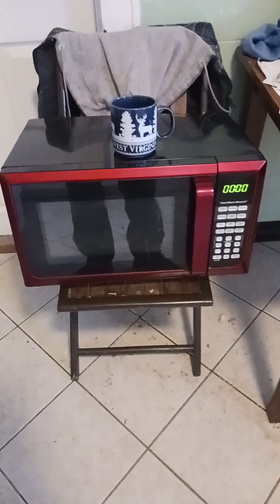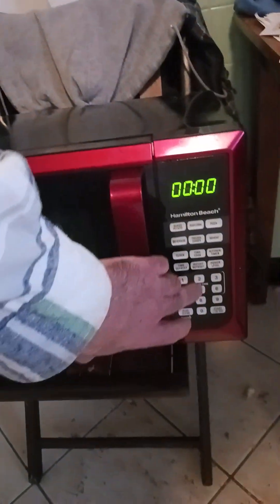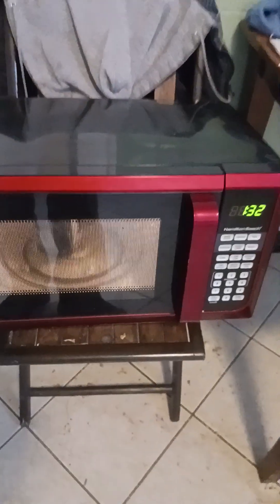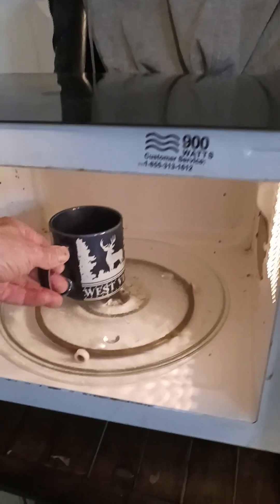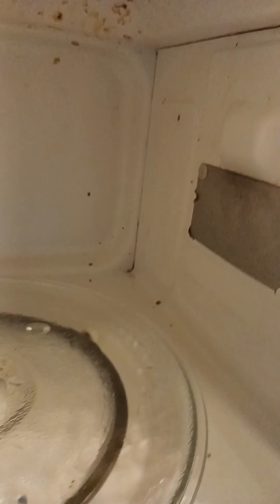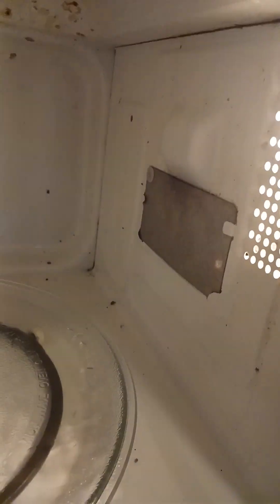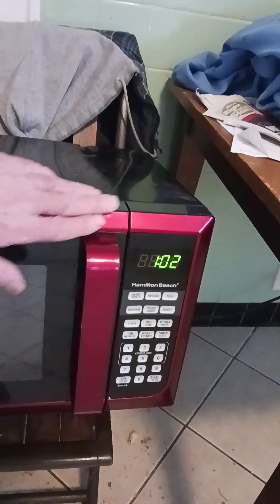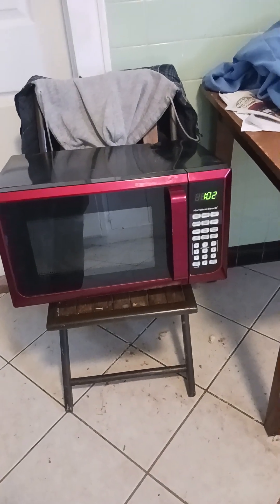A Hamilton Beach Microwave. Nope not scrap...dammit.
I pulled this out of a trash pile over a month ago figuring to scrap it out for steel and copper but as fate would have it...it works. It may need a waveguide cover but after a quick cleaning the initial sparking stopped and it seems to work fine.

My plans are always to scrap what I find but when things like this microwave still work it's an unexpected bonus. I guess I'm doing something right?